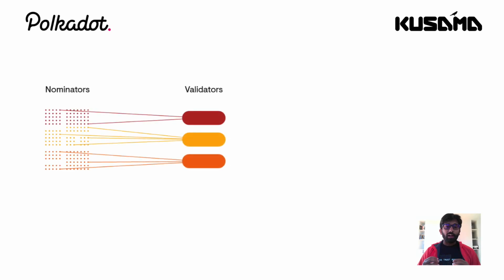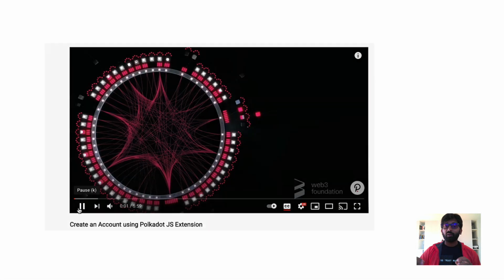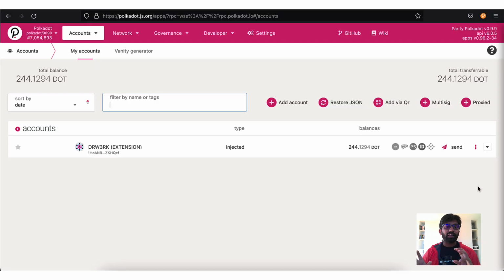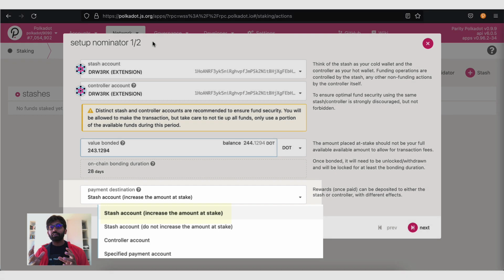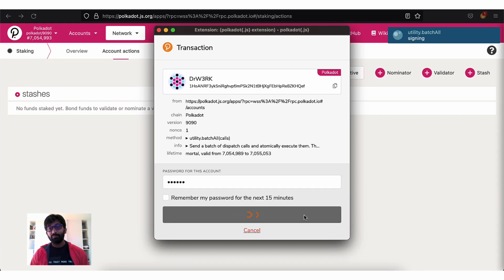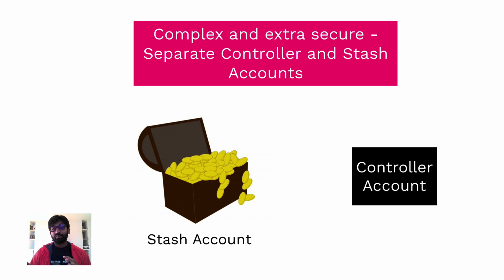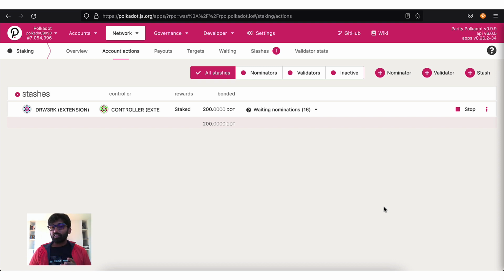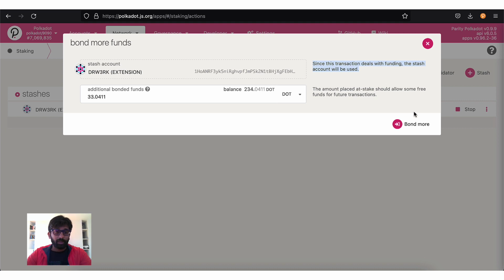How to Nominate / Stake on Polkadot? - A Beginner's Guide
0:00 Introduction to Staking on Polkadot
0:52 Setup account on Polkadot-JS Extension
1:37 Minimum DOT Staking Requirement
2:19 Staking Demo on Polkadot
5:11 Stash vs Controller Accounts
6:58 Setup Controller Account
7:51 Staking Transactions using Controller Account